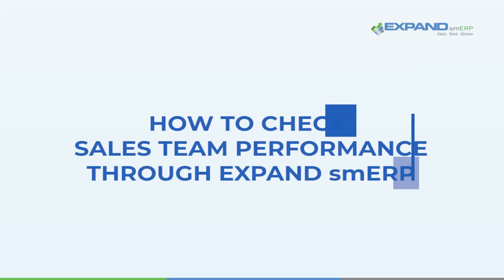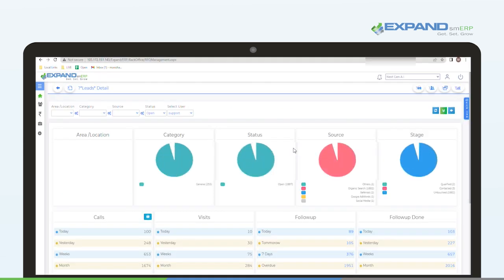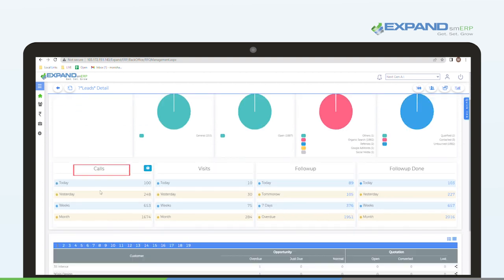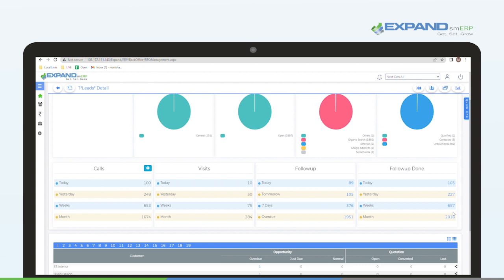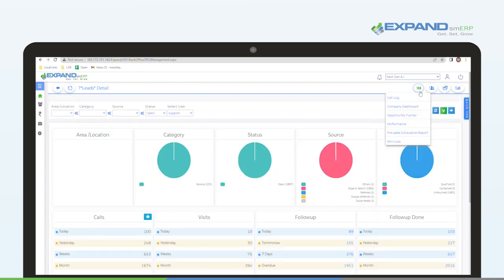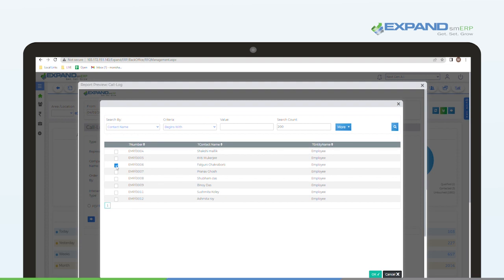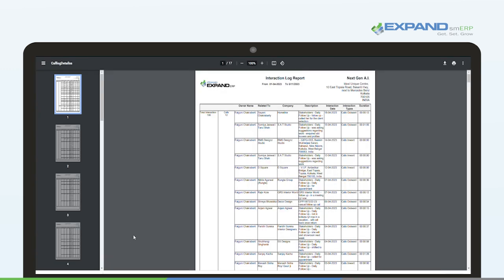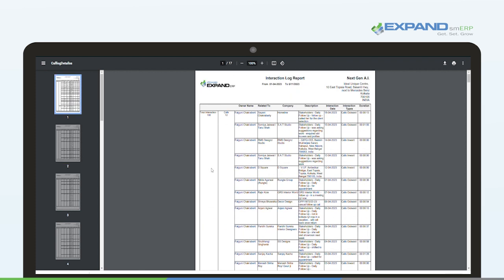Expand eziSALES App (Part 4) -- How to check sales team performance through EXPAND smERP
This is the 4th tutorial video. In this video, we will be showcasing the latest features available in our app. That will show you how to check sales team performance through EXPAND smERP.